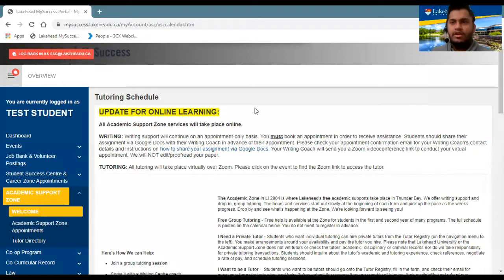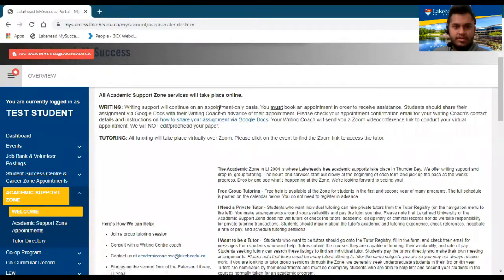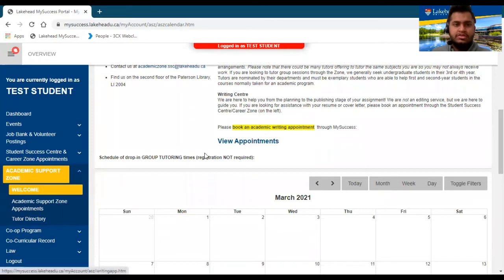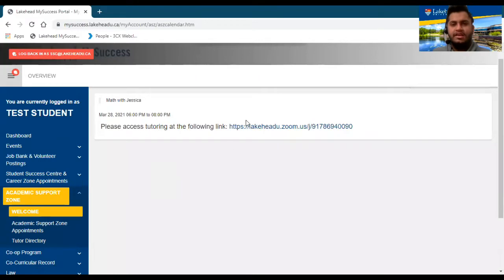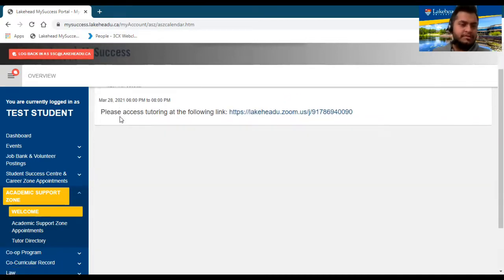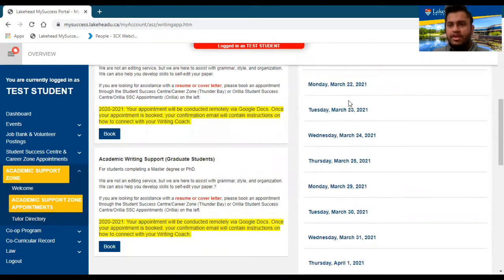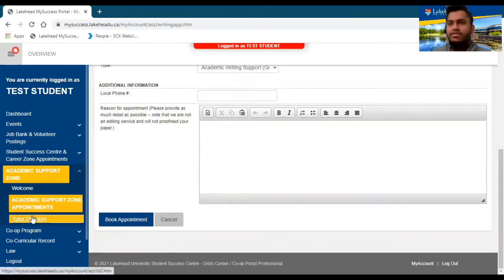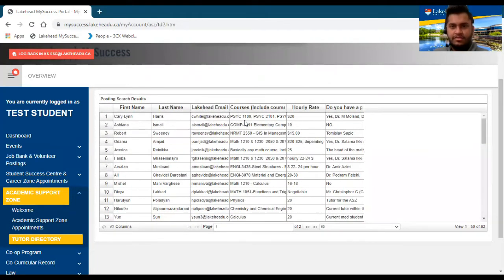Navigating MySuccess- Video Tutorial #4 - Academic Support Zone Services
In this video you will learn how to access the Academic Support Zone services, find the Group Tutoring schedule,  how to book appointments with our Writing Coaches, and how to navigate the Tutor Directory!